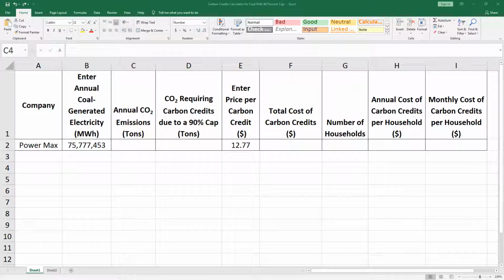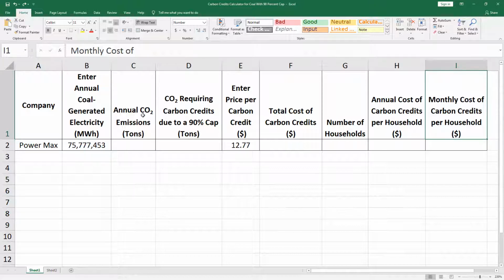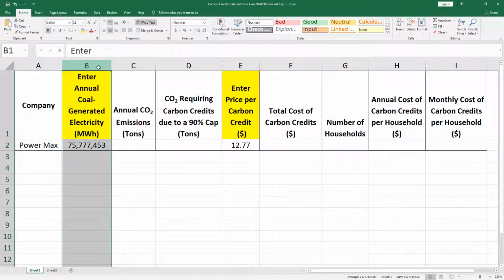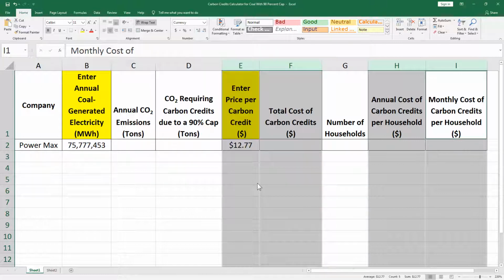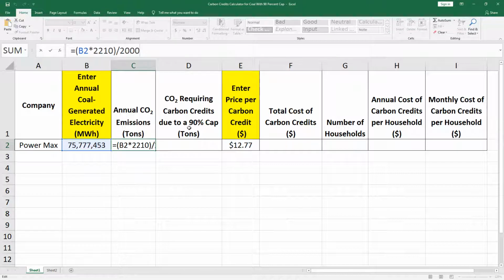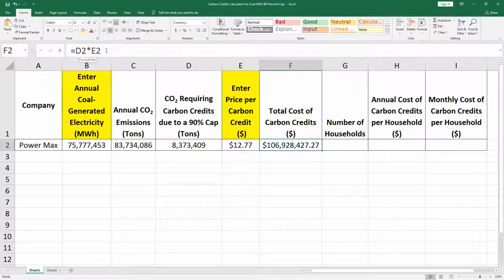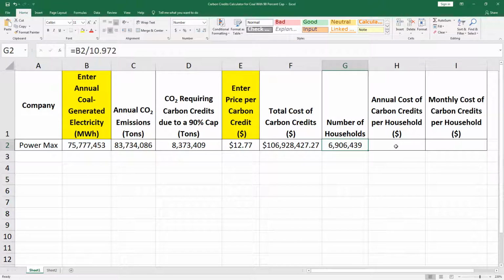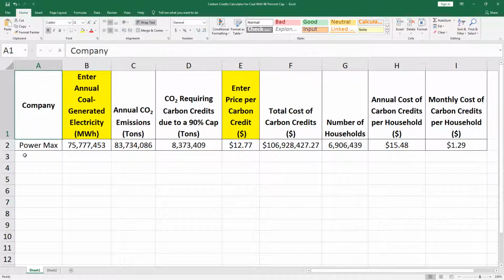Carbon Credits Calculator for Coal with 90 Percent Cap